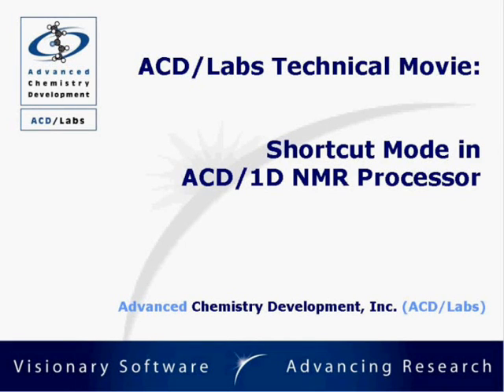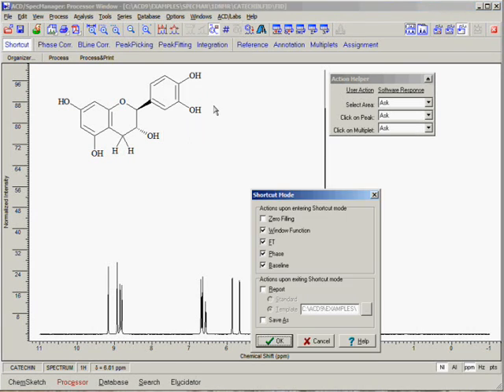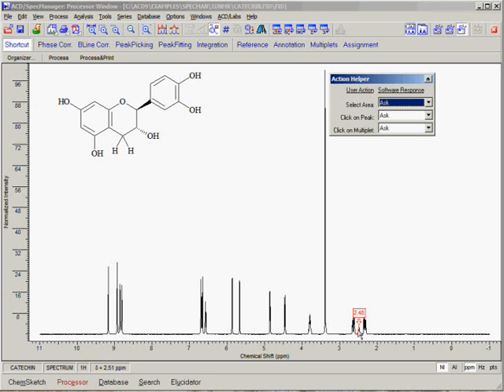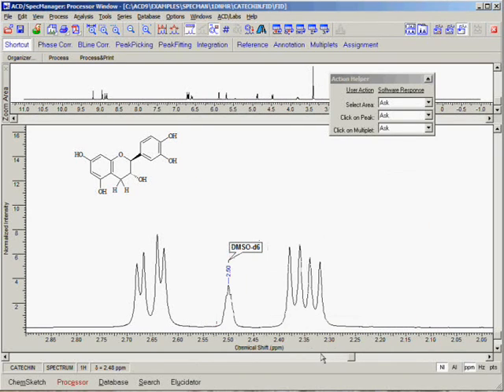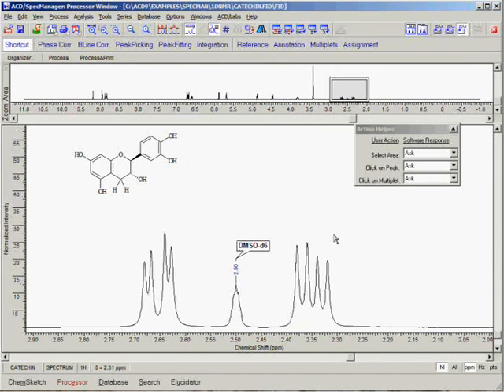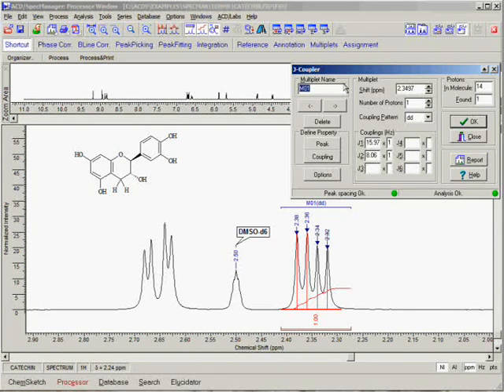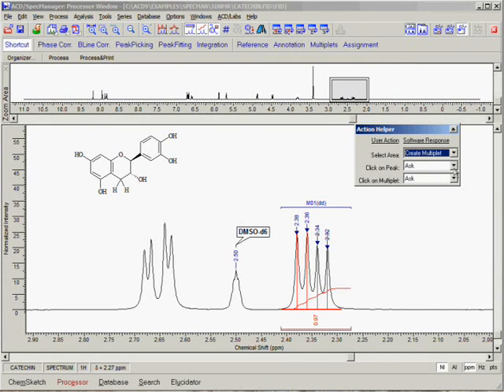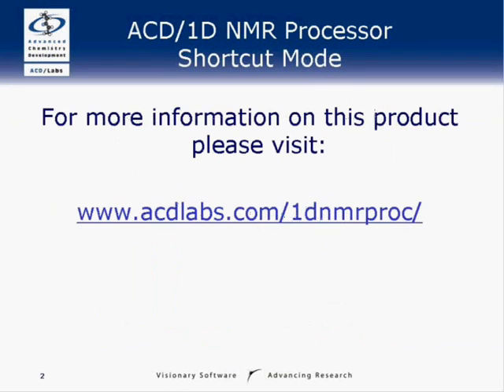ACD/1D NMR Processor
Prezentacja oprogramowania ACD/Labs
ACD/Labs software presentation.